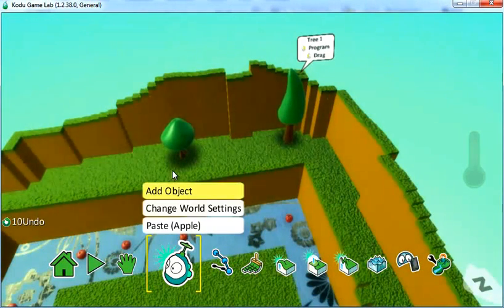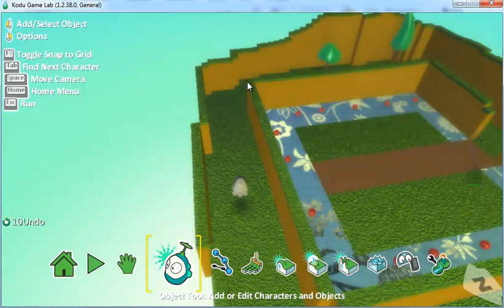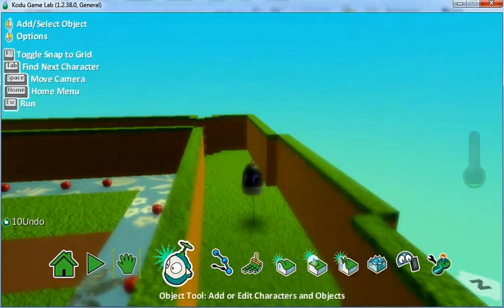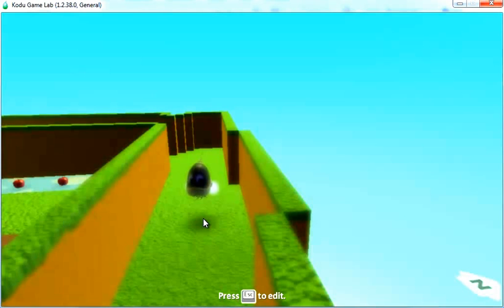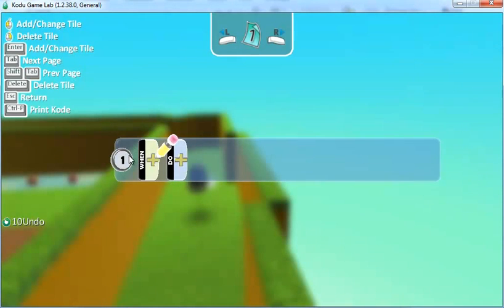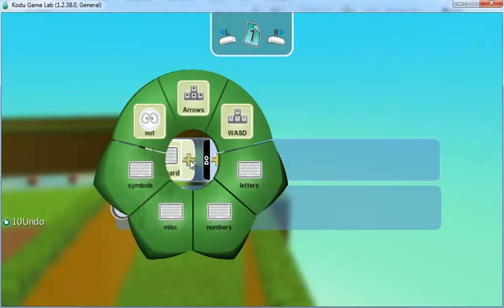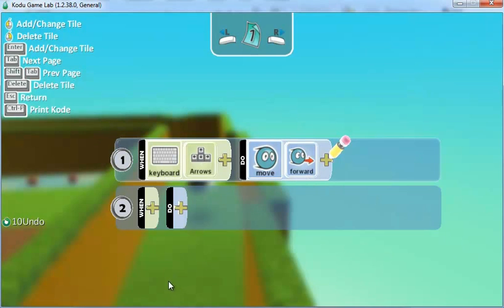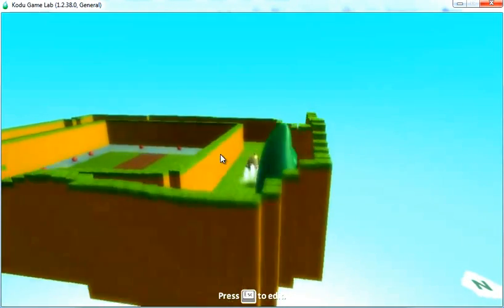Kodu Games Design Pt 4 (Creating A Kodu and Programming Movement).mp4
Castle Escape Tutorial:

How to add a character and set movement.